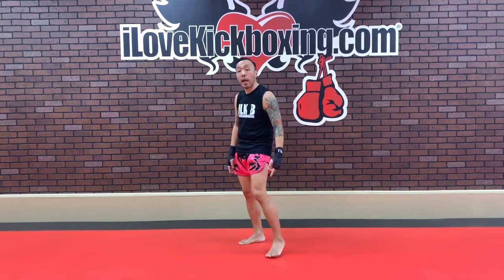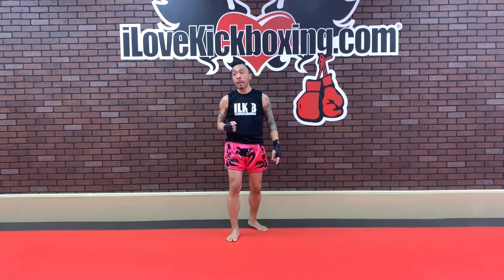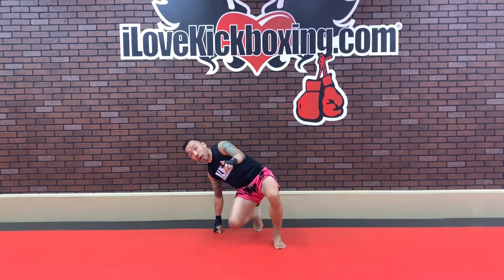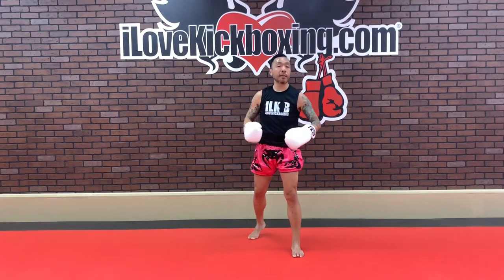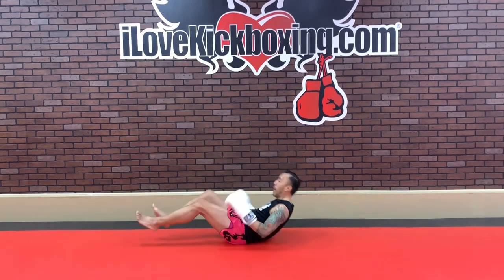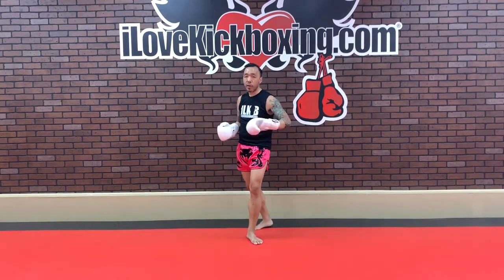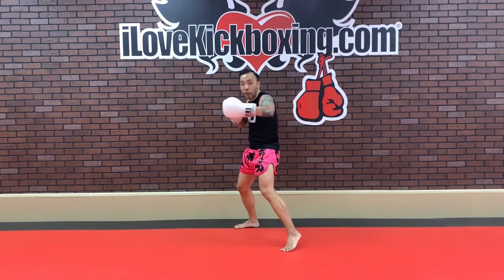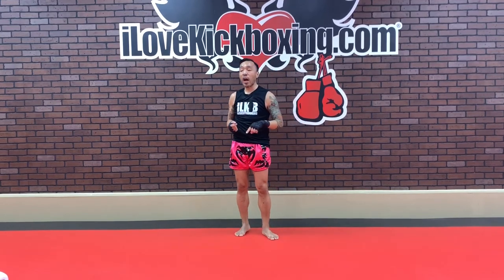ILKB at home workout with John 04/10/2020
1. 2 minutes - Cardio Start
2. 15 sec. Fast Feet, 30 sec: “1 Prisoner Squat, 1 Jump Squat”, Hold Squat, Squats w/ Front Kicks (X2)
3. 30 sec: Russian Twists, Oblique Reverse Crunches, Hollow Hold, Toe Touches
4. 15 sec. Plank, 30 sec: Plank w/ Spider Knees, In and Out Feet, Spiderman Pushups
5. Repeat 3-4
6. 30 sec: Burpees, Squats, High Knees (X2)

1. Jab, Cross, Body Cross - 30 sec Bicycles
2. R Hook, L Hook, Cross - 30 sec Russian Twists
3. Cross, Jab, L Up, R Knee - 30 sec Bicycles
4. L Hook, Cross, Cross, LFK - 30 sec Oblique Rev. Crunches
5. R Knee, L Knee, R Up, L Up, R Hook - 30 sec Bicycles
6. Jab, Cross, L Hook, RFK
Speed Round: Non Stop Uppercuts

1. 10 sec. Fast Feet, 20 sec. Jump Squats
2. 10 sec. Jumping Jacks, 20 sec. Froggies
3. 10 sec. High Knees, 20 sec. Burpees